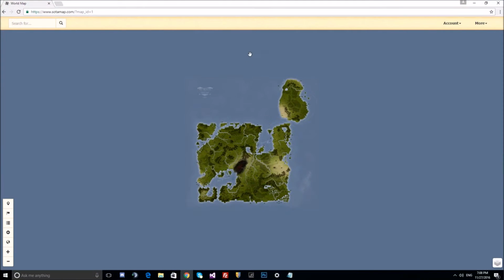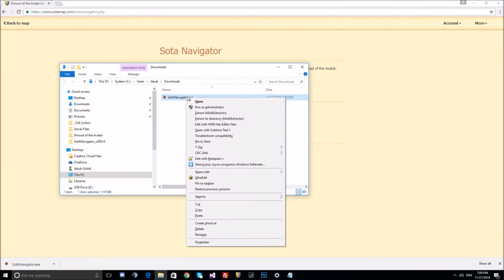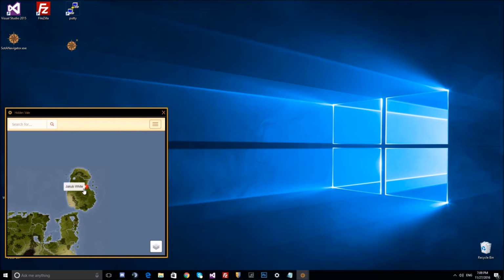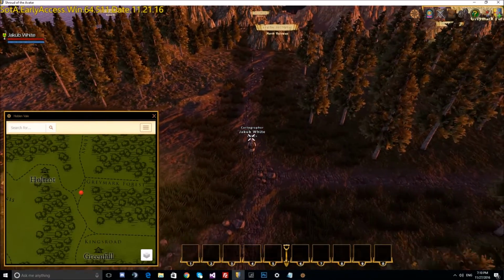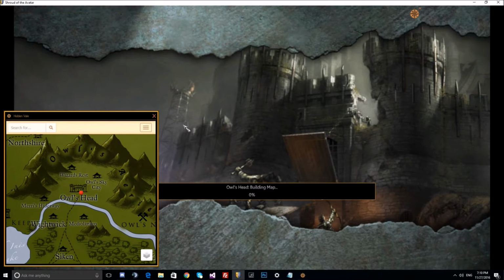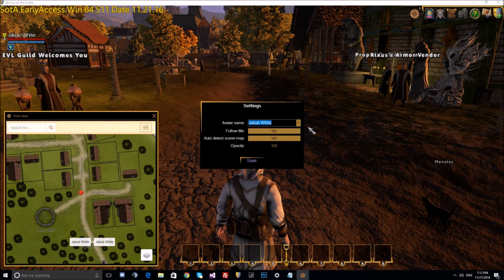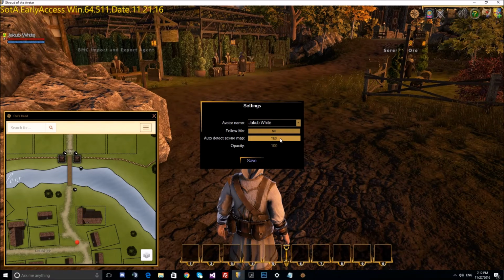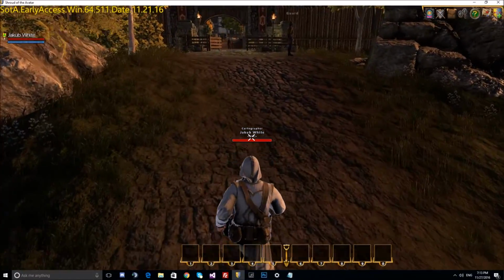SotA Navigator - Tracks Player Location on SotaMap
SotA Navigator is a supplement to ingame radar map. You could call it a kind of GPS for Shroud of the Avatar.

Application currently supports over 250 scenes, including NPC towns, adventure scenes and some of POT's. SotA Navigator overlays game window, So you can use it on one monitor (game has to be run in window mode). I also implemented an automatic scene detection mechanism.